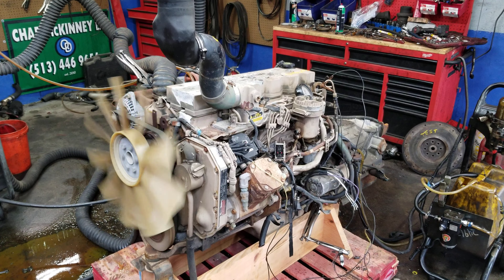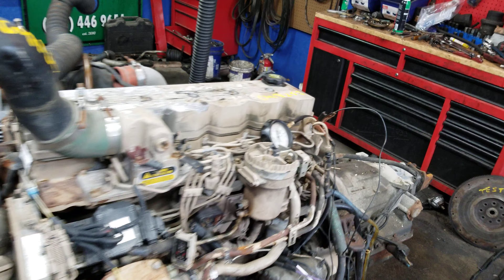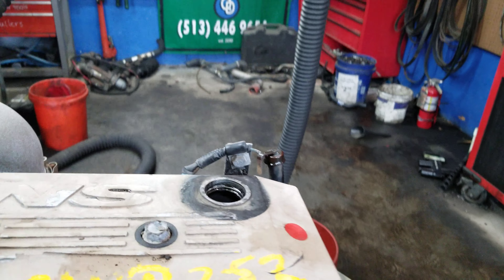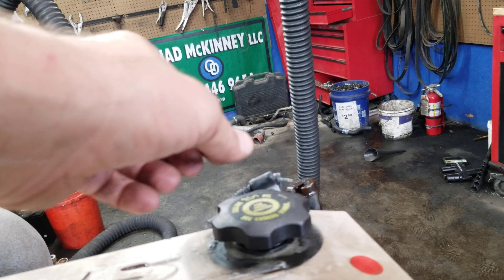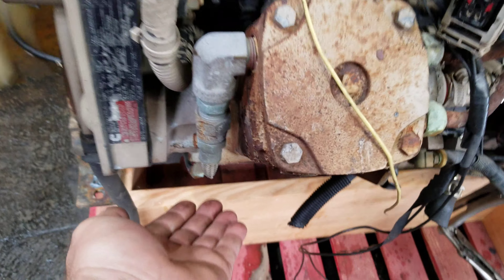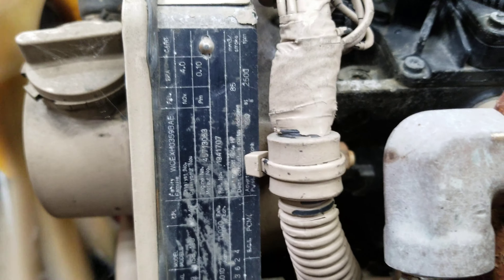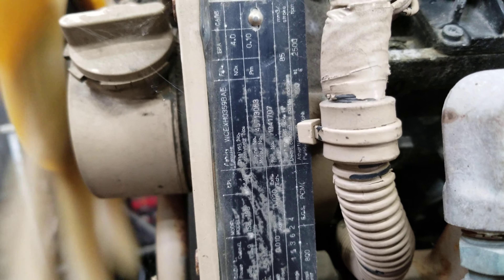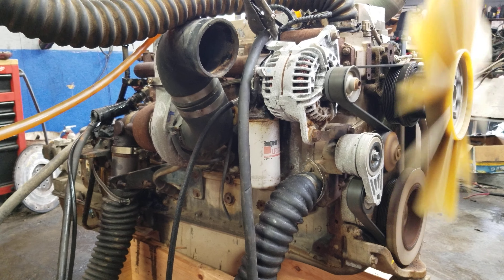Cm18252 6bt vp44 les truck repair 8/21/19